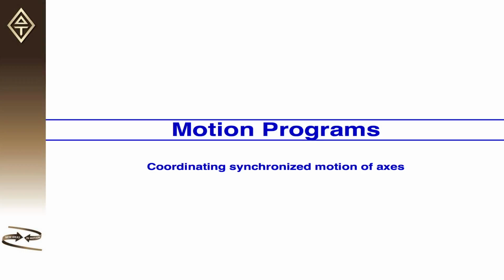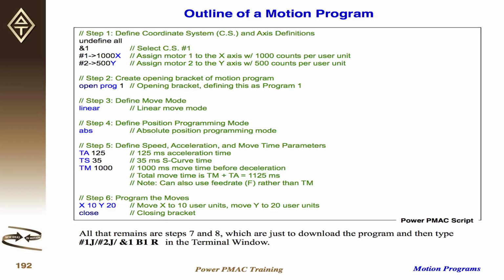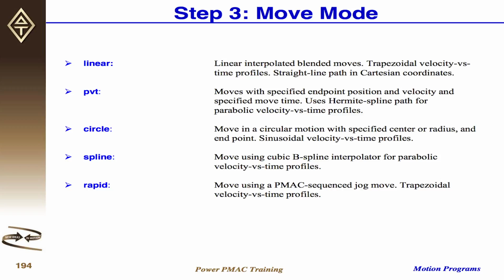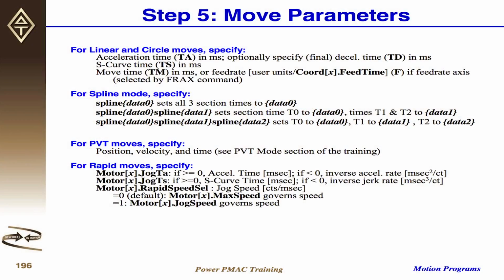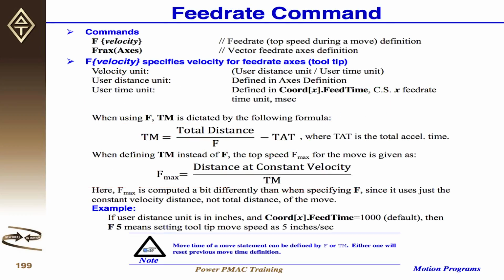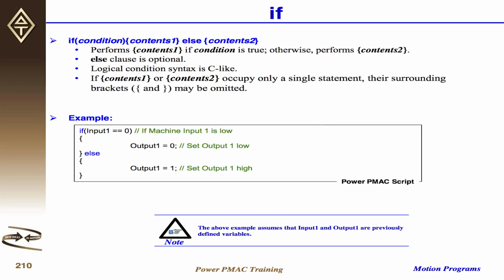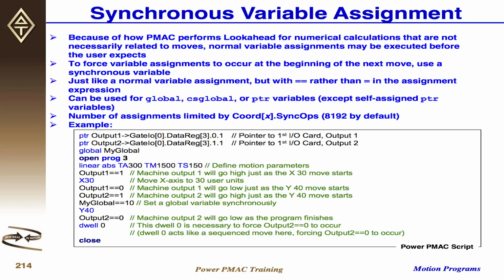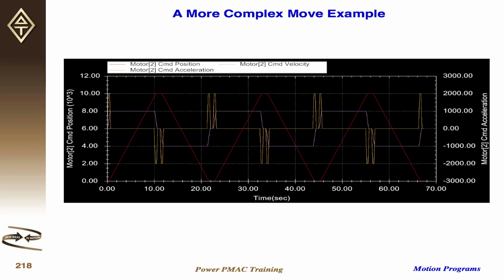V18 Motion Programs